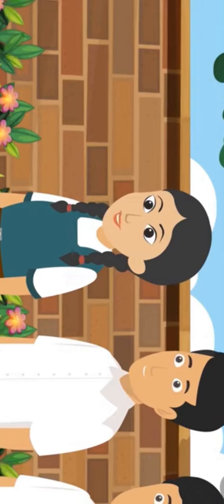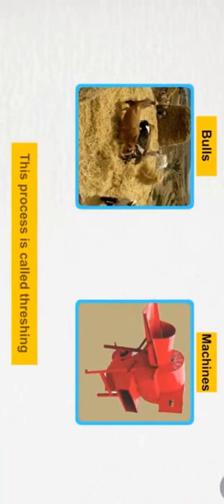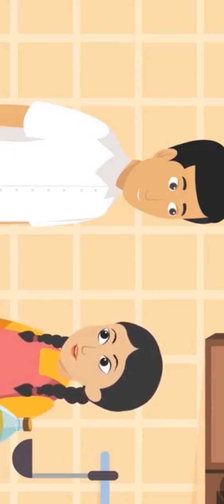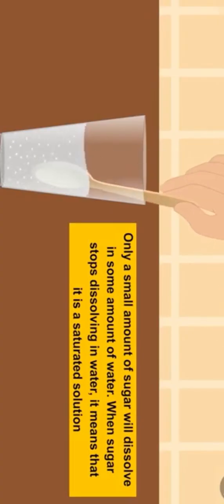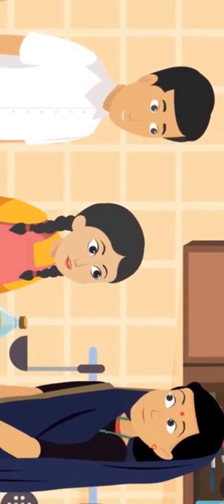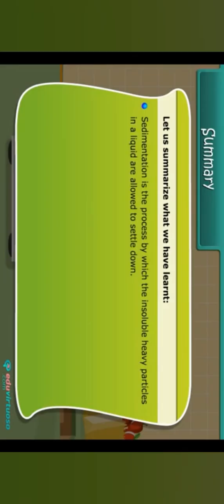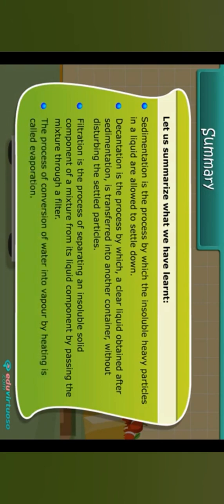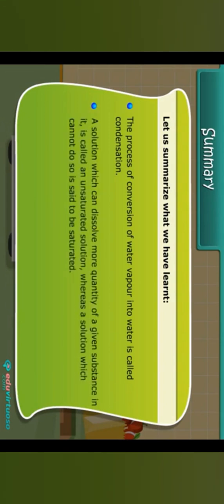About the separation of substances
you can also learn many things by clicking on  this channel.